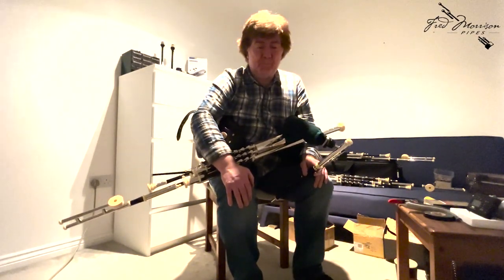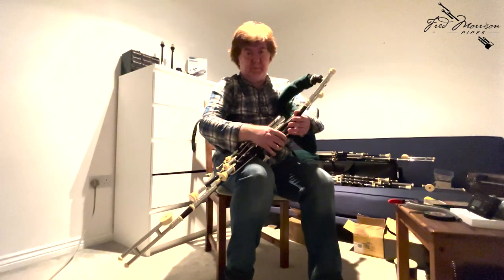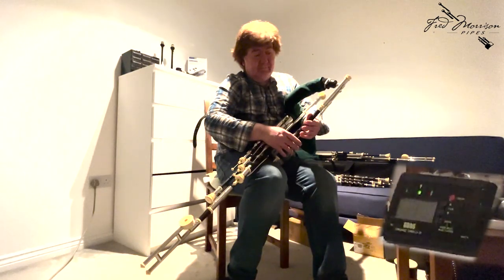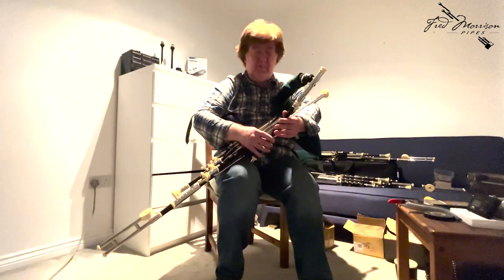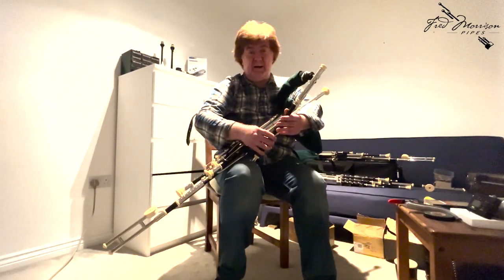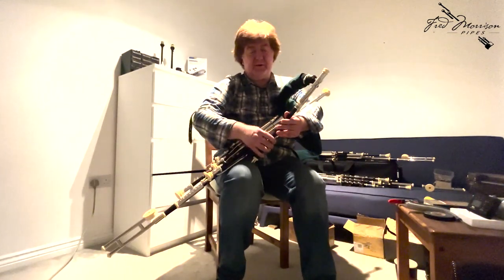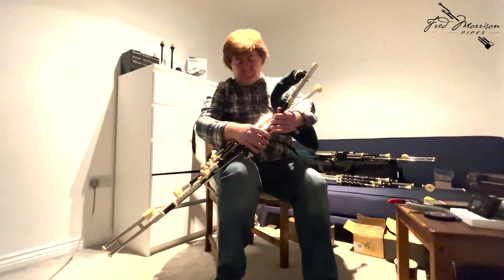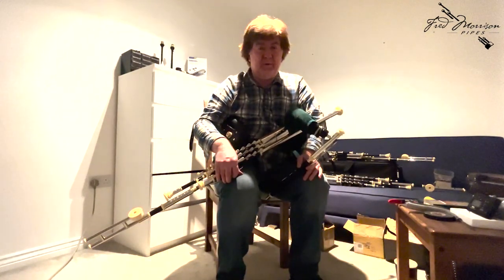Fred Morrison Uilleann Pipes - Full Set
Fred talks about features and the setting up of full uilleann sets.